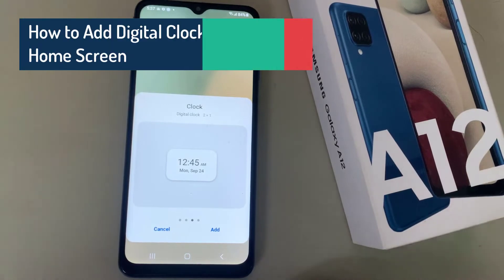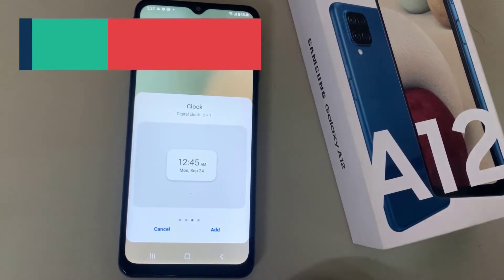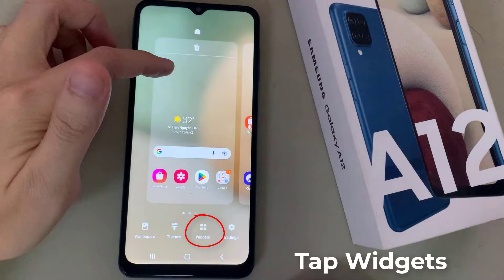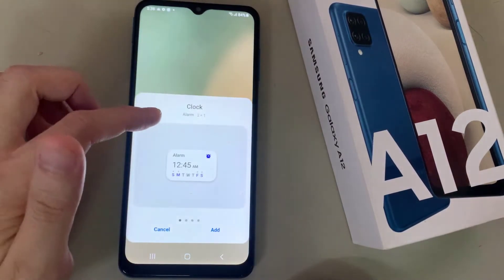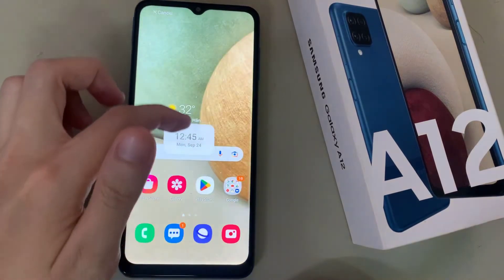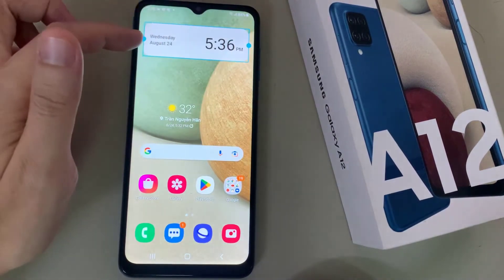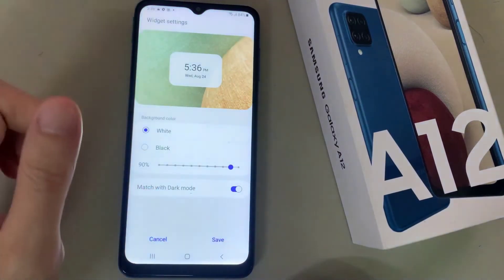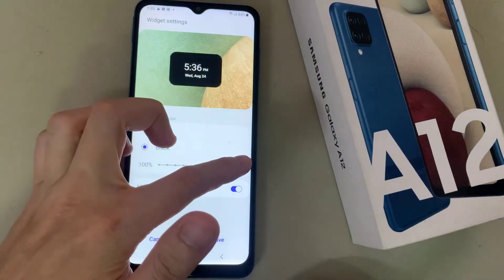Samsung Galaxy A12: How to Add Digital Clock Widget to Home Screen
Learn how you can add digital clock widget to home screen on Samsung Galaxy A12.